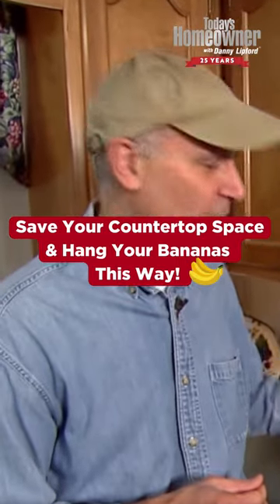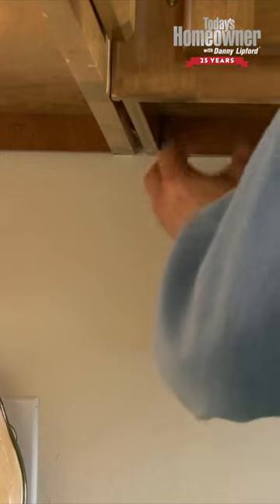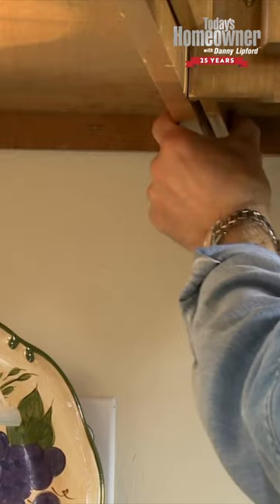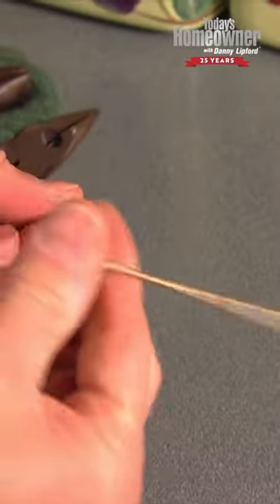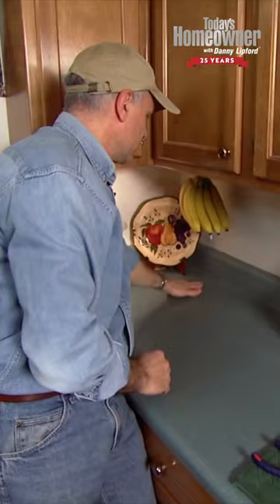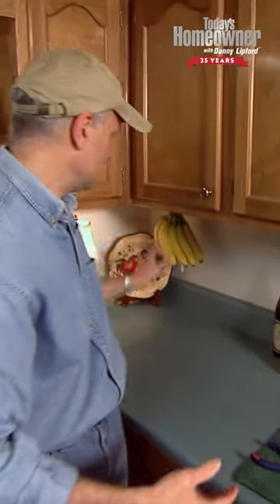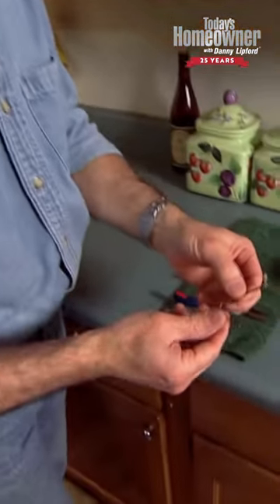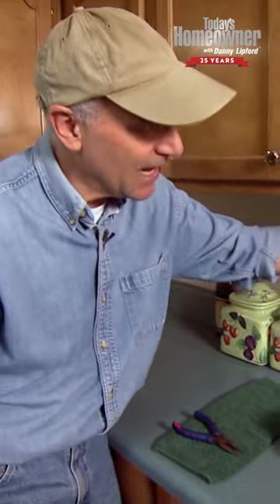How to Keep Bananas Fresh! 🍌🍌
Here's how I keep bananas 🍌 fresher, longer!